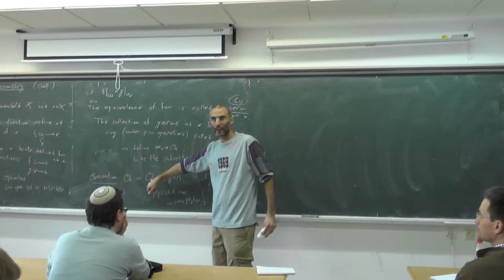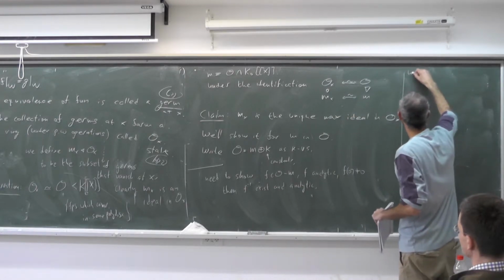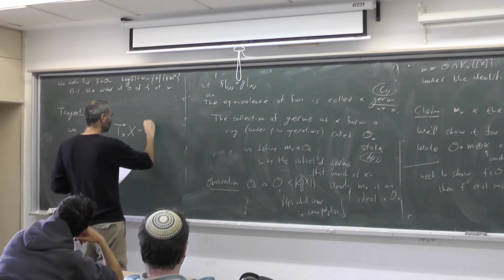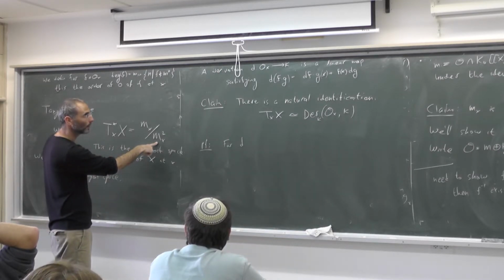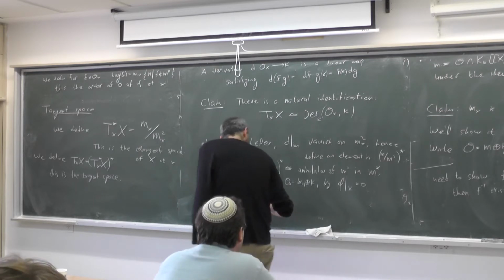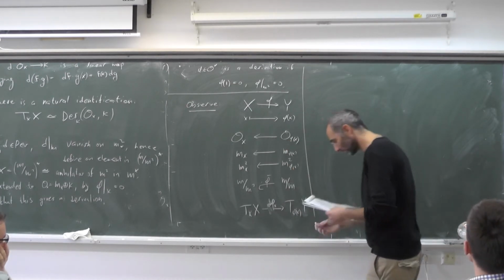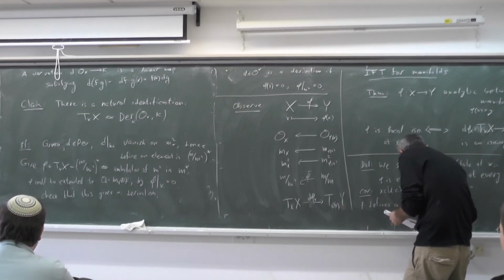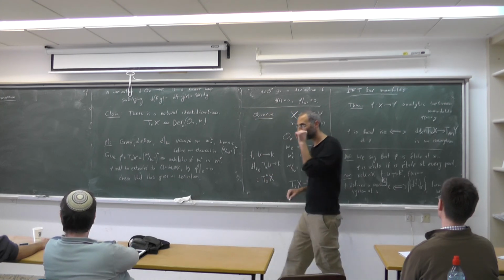Topics in algebraic groups theory Uri Bader 6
tangent spaces:two definitions
1 dual of the qutient of the ideals m ,m^2
2 space of derivations
definition of derivative of a map between manifolds